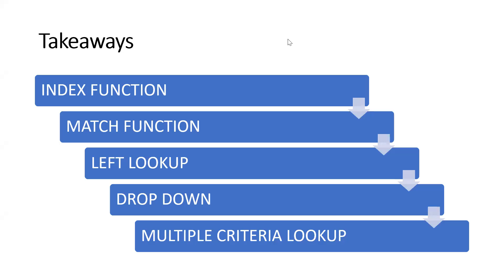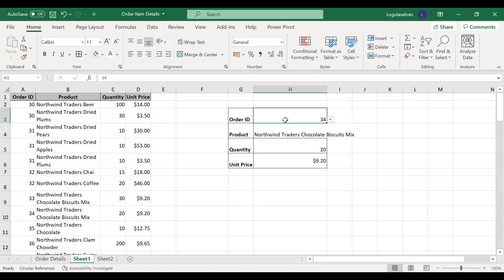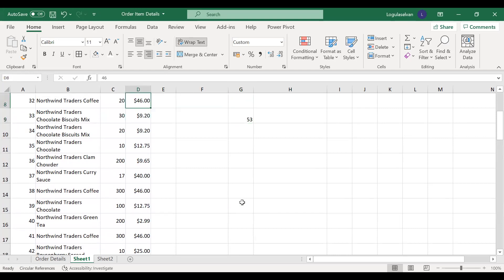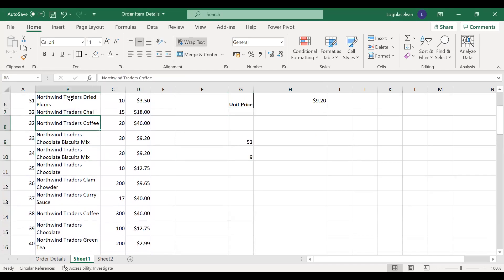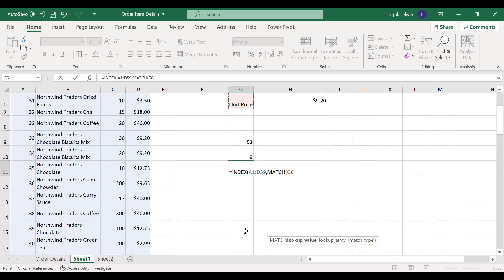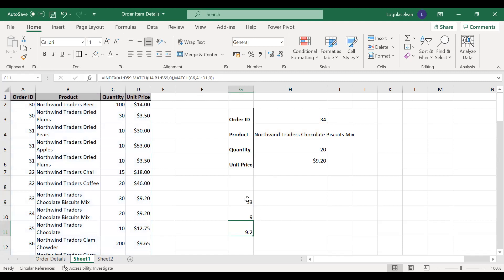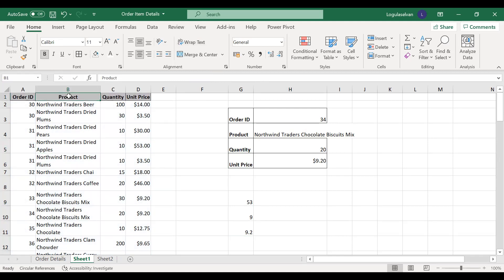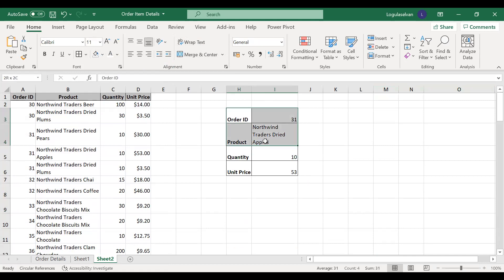Multiple Criteria Lookup, Left Lookup -Excel Tips and Tricks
Excel has various formula and functions, in this video we have talked about certain Excel tips and tricks. After watching this video you will know about,
1. Index Function
2. Match Function
3. Left Lookup
4. Duplicate Removal
5. How to create drop down
6. Multiple criteria lookup

00:00 Intro
00:41 Showing Result
01:40 Index Function
02:33 Match Function
03:28 Left Lookup
06:55 Creating Drop down
09:40 Multiple Criteria Lookup
14:30 Conclusion

We have already posted certain videos on Excel tips and tricks, it is available in playlist